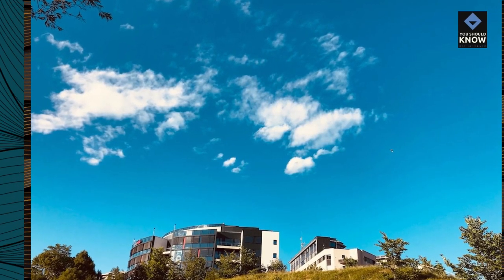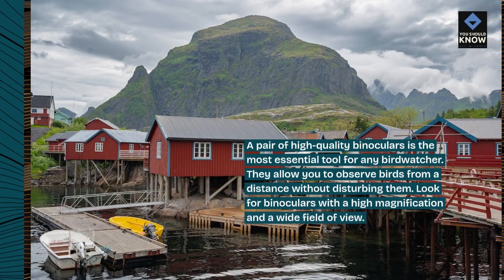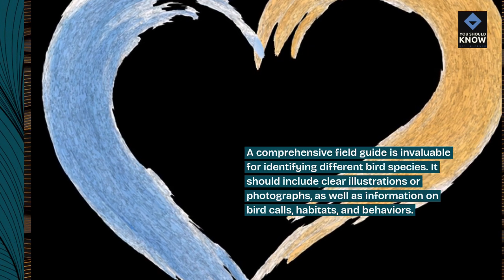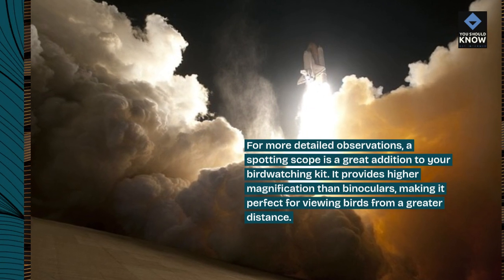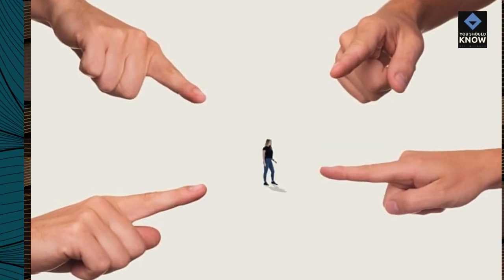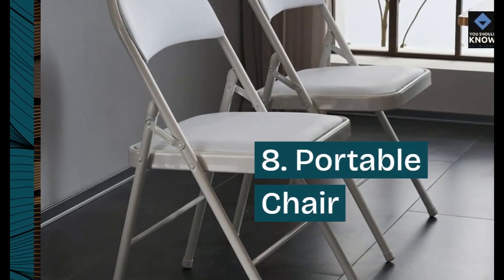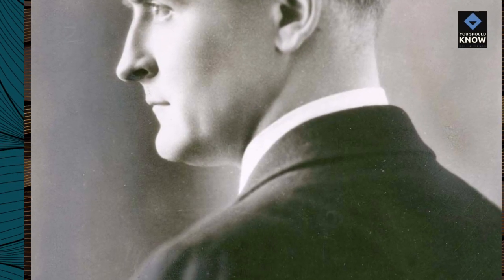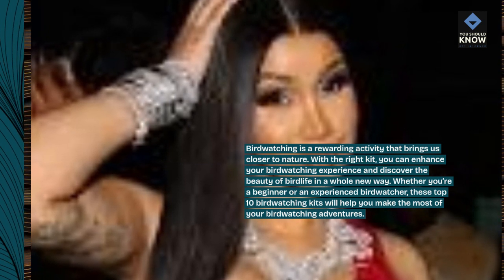Top 10 Birdwatching Kits for Discovering the Beauty of Birdlife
Explore the fascinating world of birds with these top 10 birdwatching kits designed for enthusiasts of all levels. Each kit offers essential tools and resources to enhance your birdwatching experience and connect you with the diverse and captivating avian species in your area.